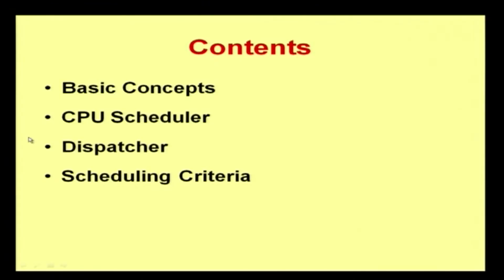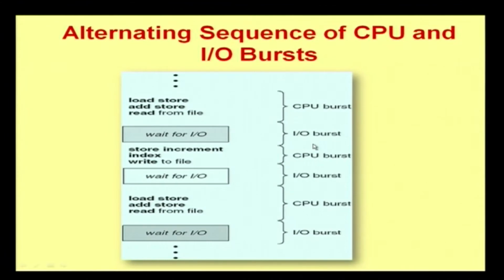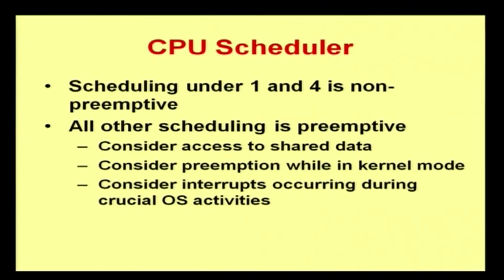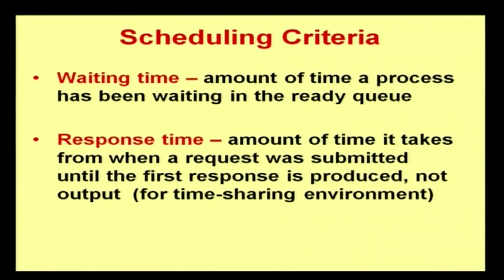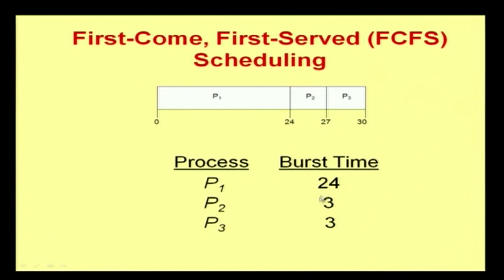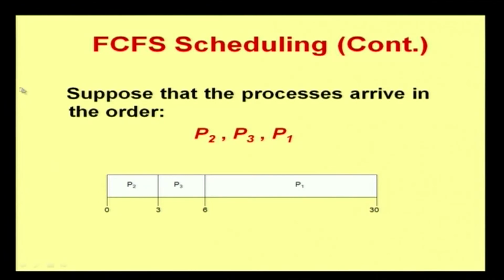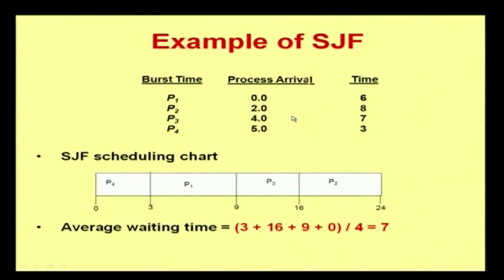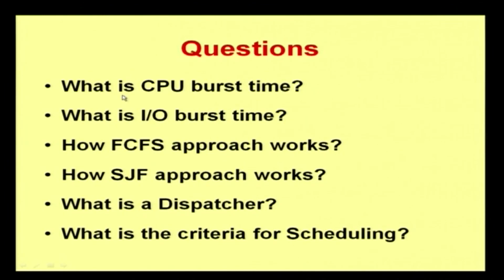Mod-15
Basic concepts
CPU Scheduler
Dispatcher
Scheduling Criteria